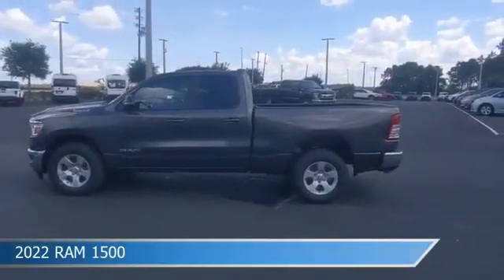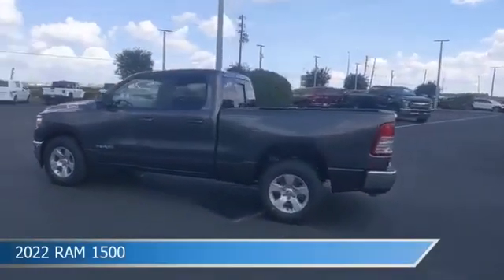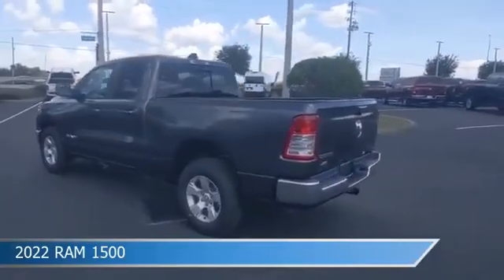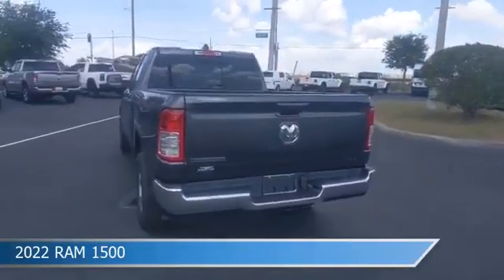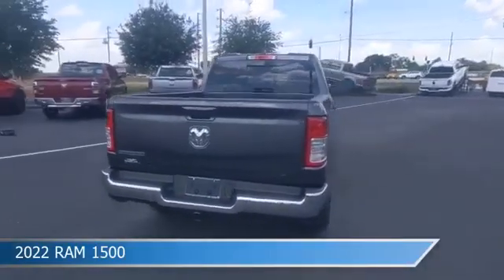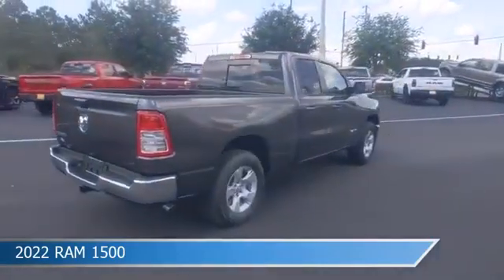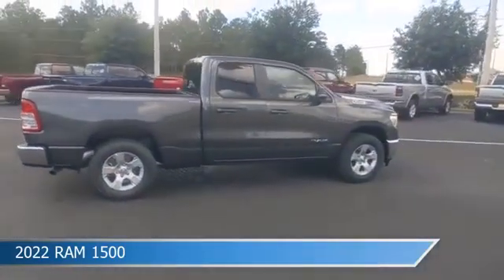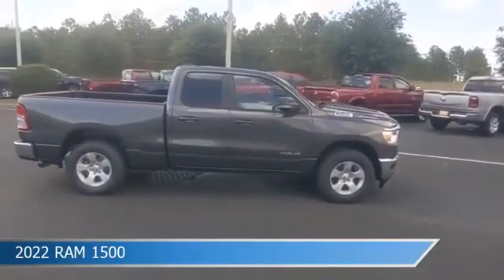2022 RAM 1500